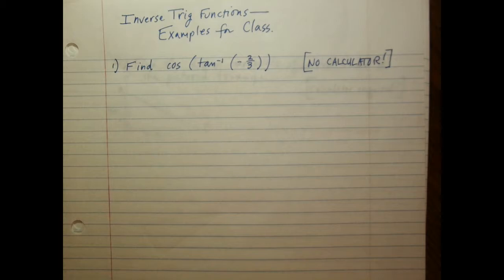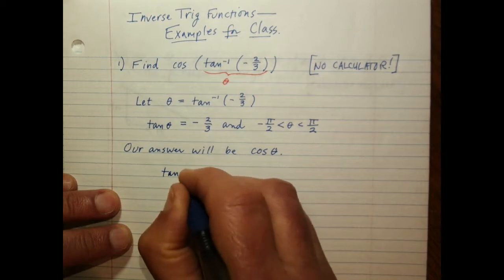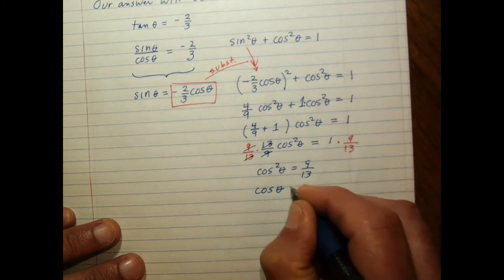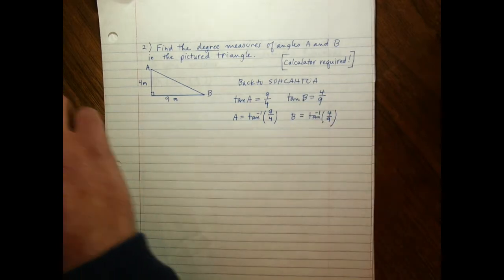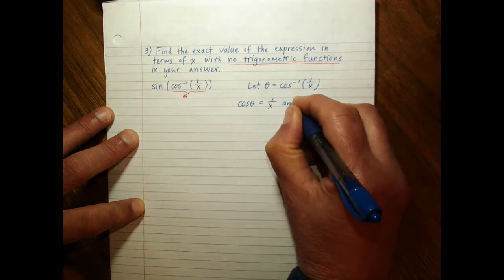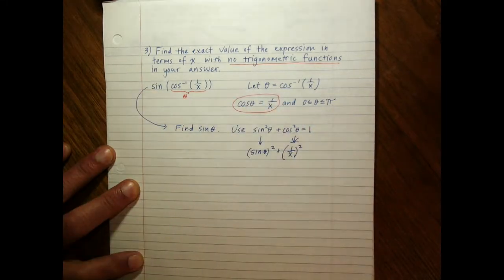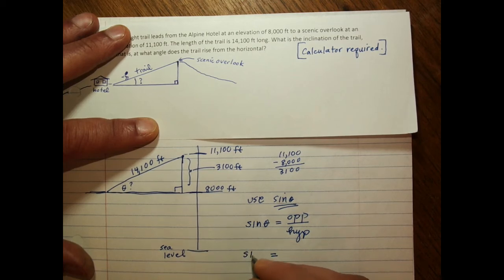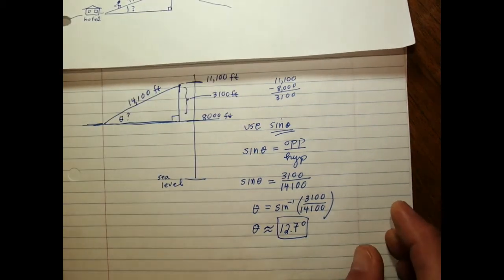MATH 95 Inverse Trig Problems (015)